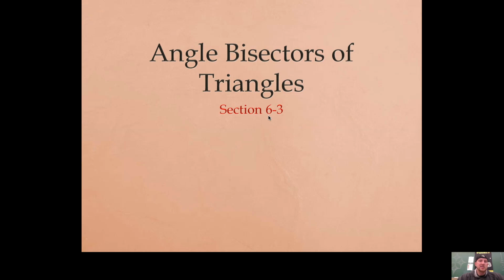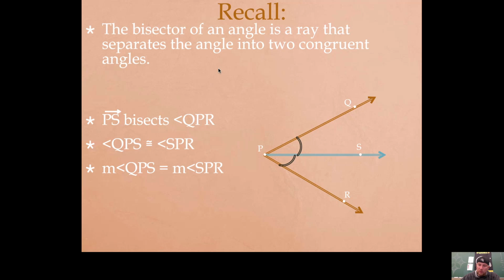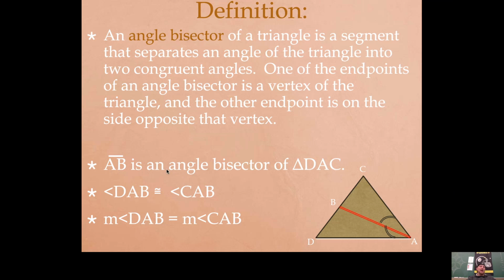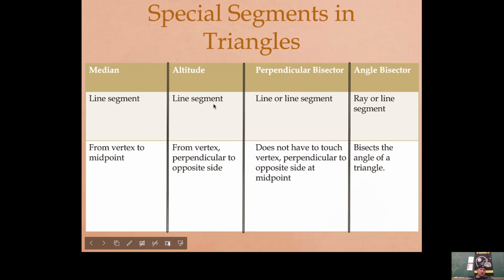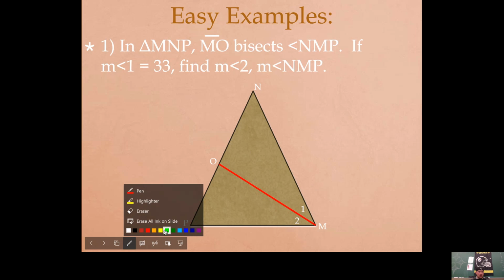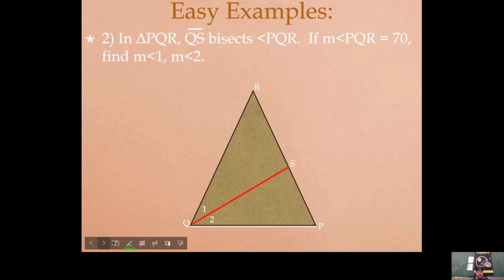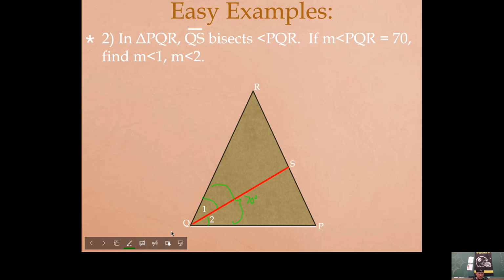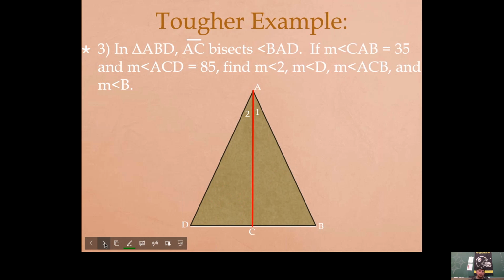Geom6.3.1 Angle Bisectors of Triangles